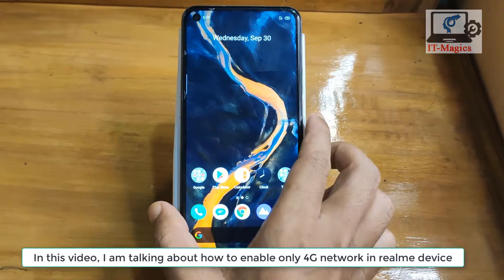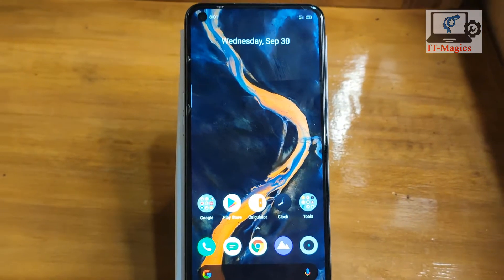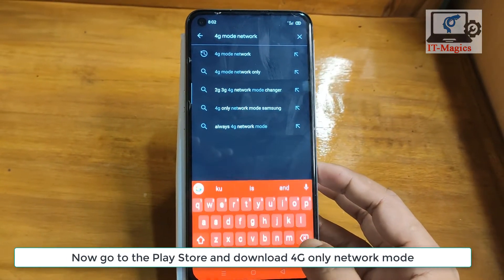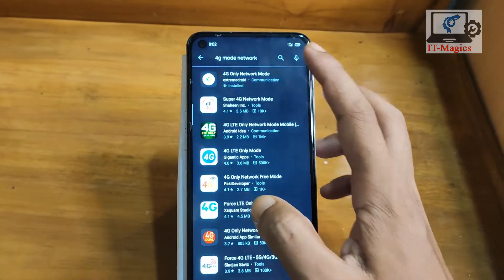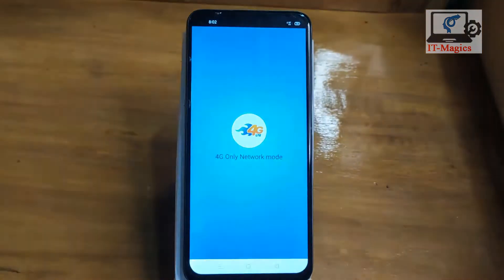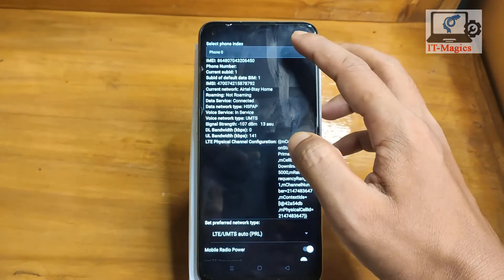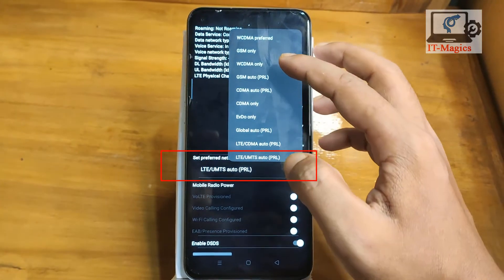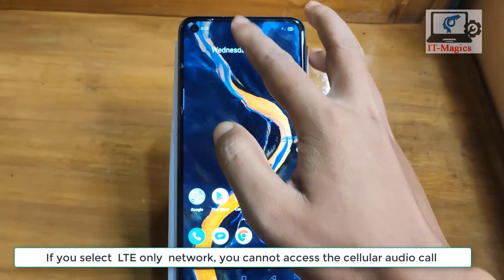How do you only get 4g on Realme 6 pro 6i 6 5i 5 5 pro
If you select  LTE only  network, you cannot access the cellular audio call
In this video, I am talking about how to enable only 4G network in realme device
You can see there is a 3G network available on my device
Now go to the Play Store
 and download 4C only network mode
Install the 4G only network mode I already installed in my device
Phone 0 = SIM1
Phone 1 = SIM2
Setup reference network
Now check 4G network
*#*#4636#*#* not working in realme 3 pro
realme 4g only